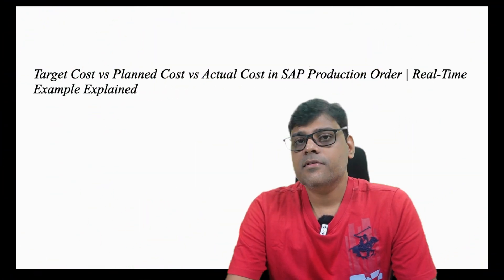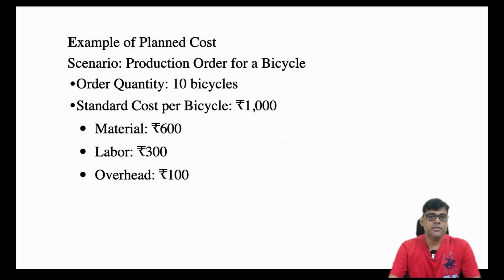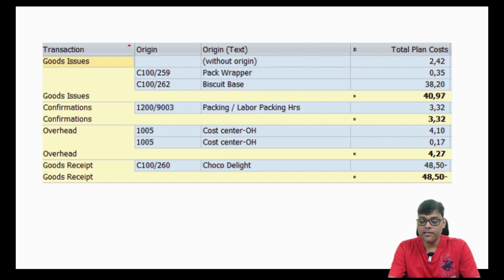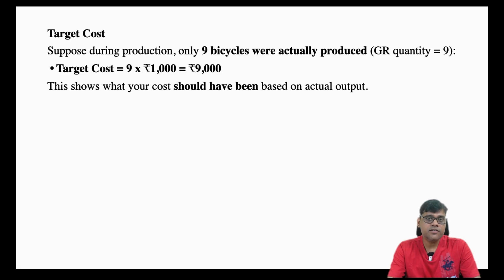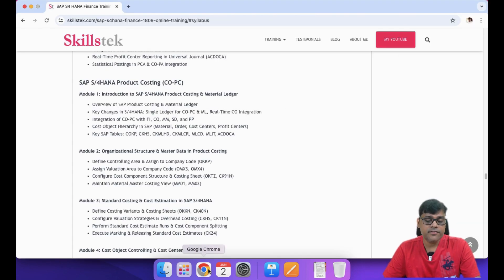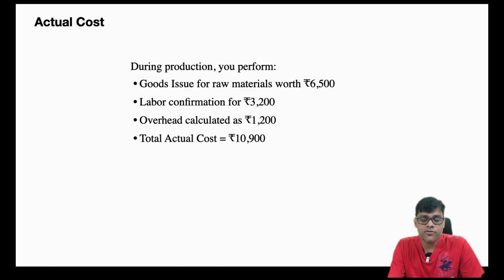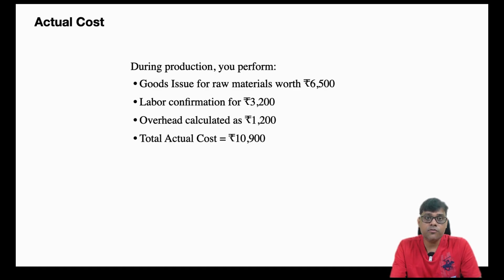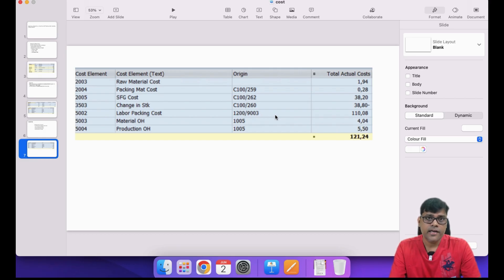Target Cost vs Planned Cost vs Actual Cost in SAP | Explained with Real Example!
Learn the difference between Target Cost, Planned Cost, and Actual Cost in a Production Order in SAP S/4HANA Controlling.

In this video, I break down all three cost types with a real-time manufacturing example (bicycle production), show you how SAP calculates each, and explain where to see them in the SAP system (CO03, KKBC_ORD, KKS2, CO88).

You’ll learn:
✅ What is Planned Cost in SAP?
✅ What is Actual Cost in SAP?
✅ What is Target Cost in SAP?
✅ Where to see them in SAP GUI?
✅ How SAP calculates production variances?

🎬 Perfect for SAP FICO Consultants, PP Consultants, CO experts, and anyone working in SAP Product Costing or Manufacturing!